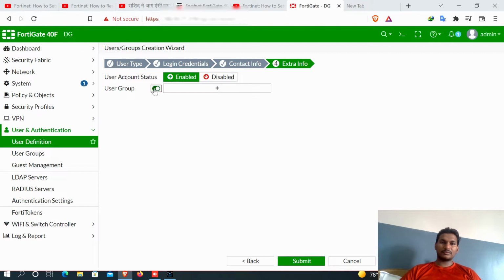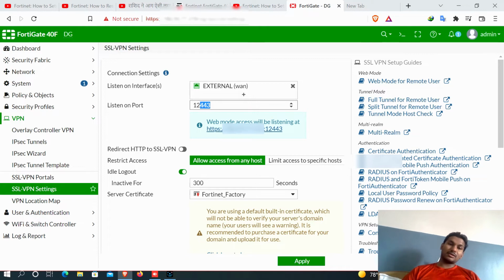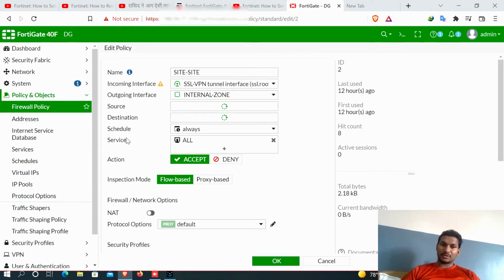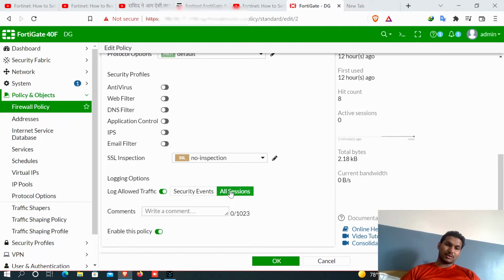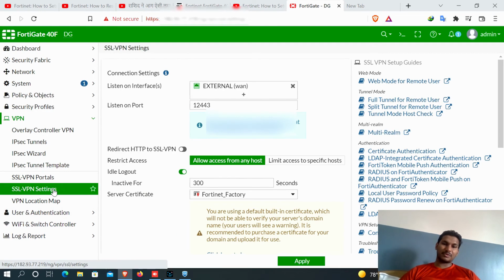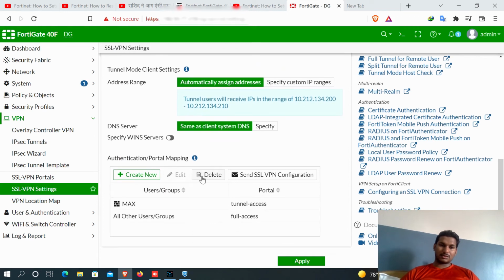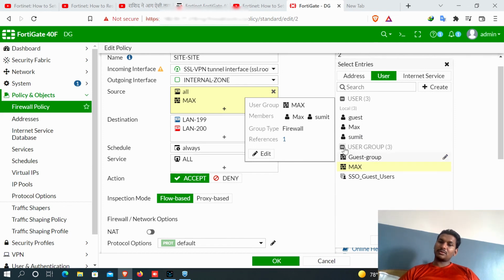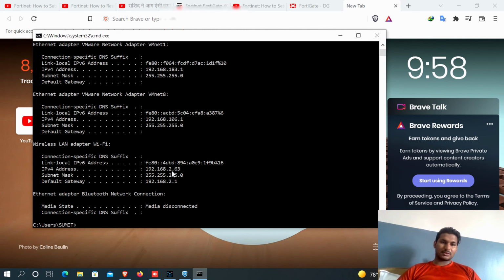FORTINET SSL VPN